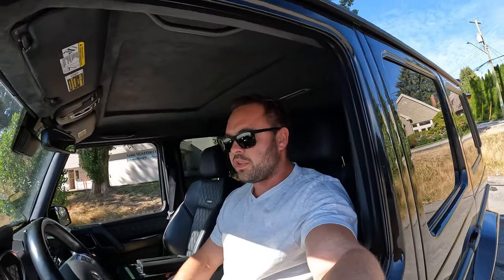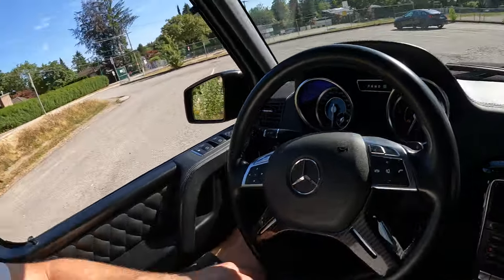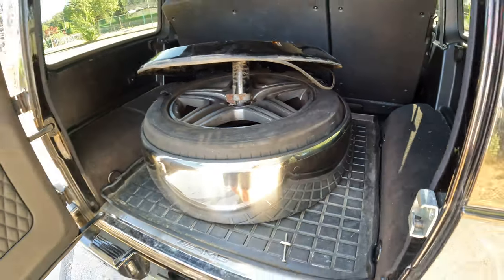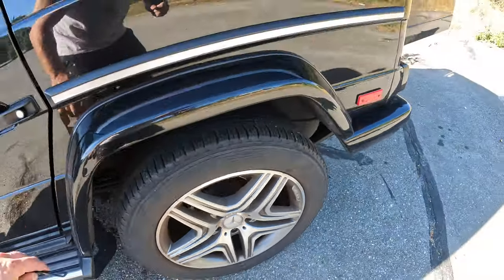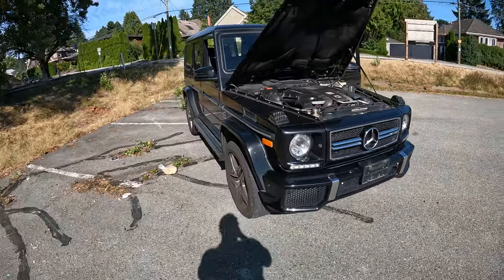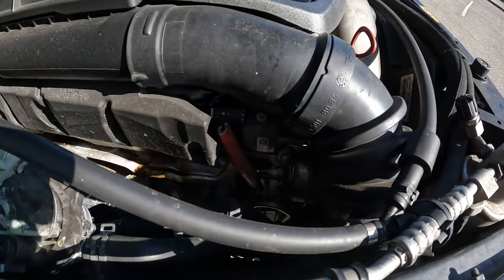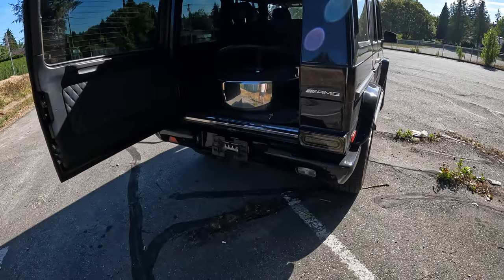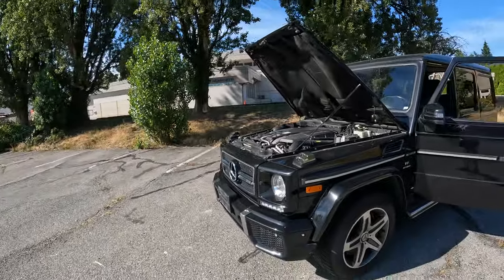Buying the cheapest Mercedes G63 in the country. What could go wrong?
I recently purchased this 2013 Mercedes G63 from a less than caring owner. This vehicle needs a bit of everything. Join me on my journey to restore this G-Wagon to it's former glory!